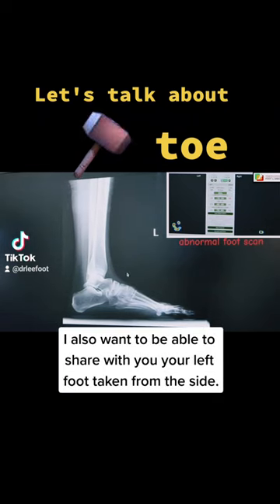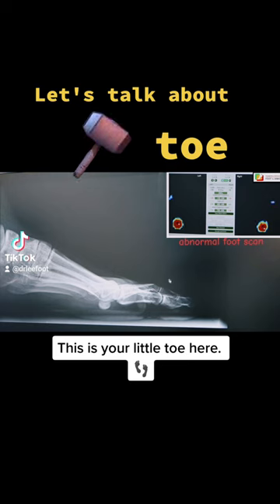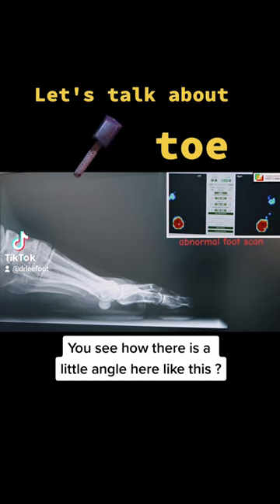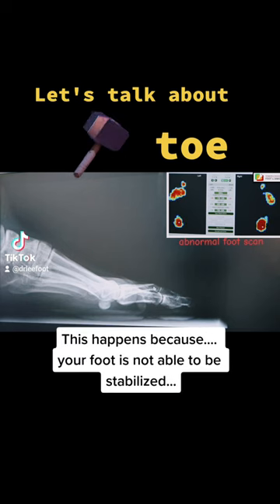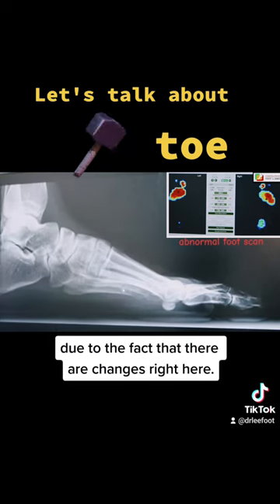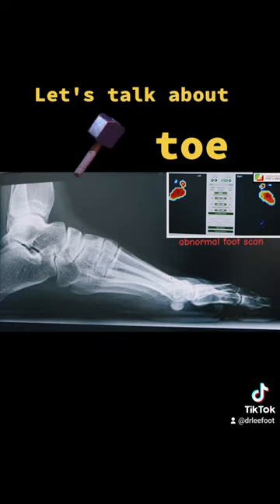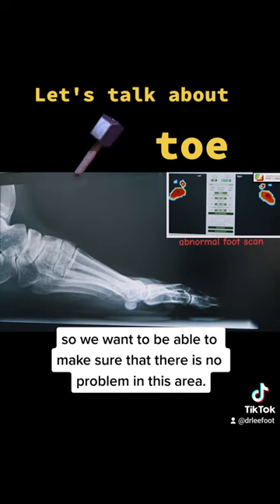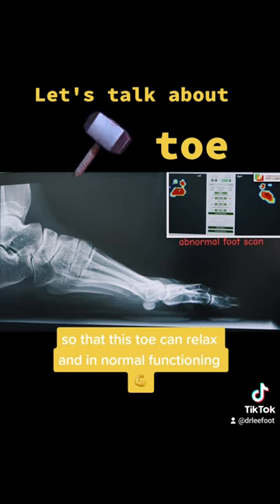Causes of Hammer Toes 🔨 👣 - drleefoot / Manhattan Foot Specialist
Today we discuss one of the most common foot and ankle problems - Hammer Toes. Why does it happen and what is the cause of it ? Is it truly a problem to your toes only ?

Experience our over-all body approach for your foot/ankle & back problems.

Total Body Chiropractic & Podiatry
(Formerly known as Integrative Solutions Foot and Ankle)
150 East 55th Street, 2nd Floor, Suite 4

About This Video: manhattan foot specialist, foot pain nyc, manhattan podiatrist,
ankle pain nyc, manhattan foot doctor, foot and back pain specialist nyc, pigeon toes nyc,
Manhattan Foot Specialist, manhattan foot specialist, MANHATTAN FOOT SPECIALIST